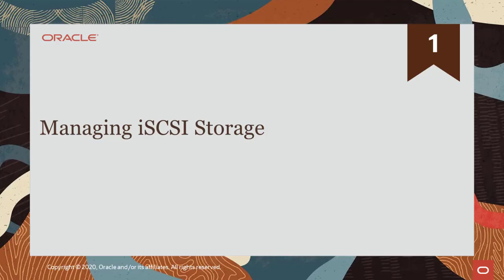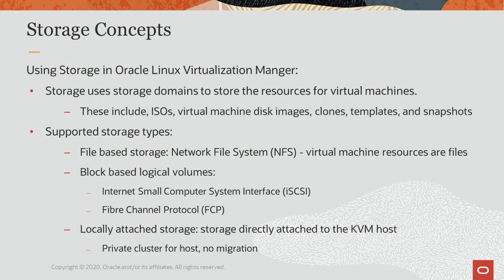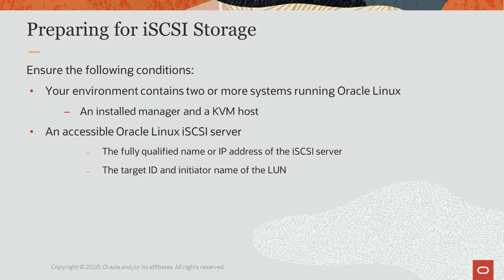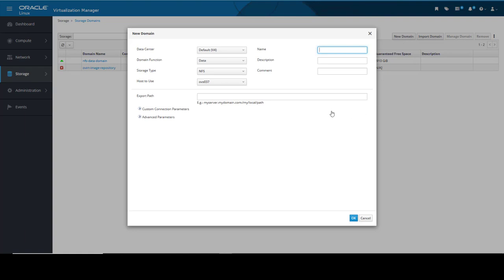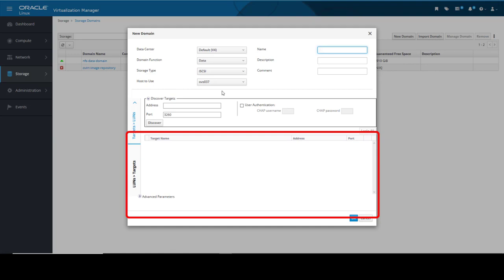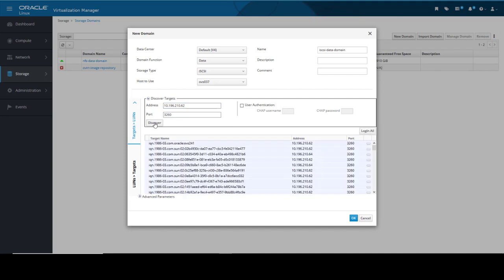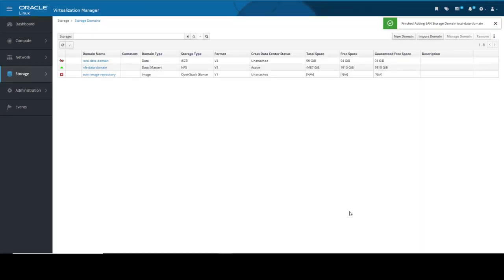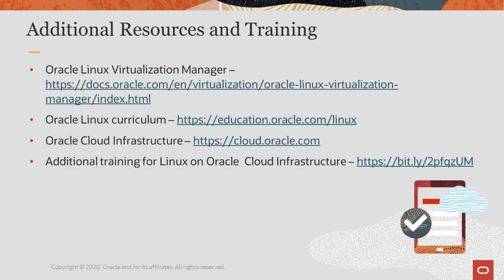Managing iSCSI Storage with Oracle Linux Virtualization Manager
In this video introduces basic storage concepts implemented by Oracle Linux Virtualization Manager. It lists the requirements for using iSCSI storage with Oracle Linux Virtualization Manager, and demonstrates the steps for creating an iSCSI domain and adding iSCSI storage.